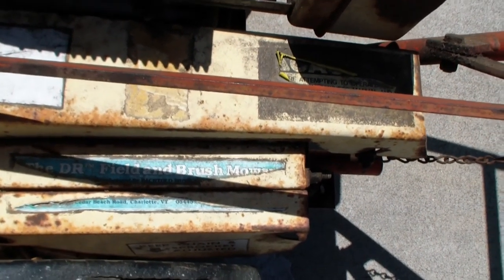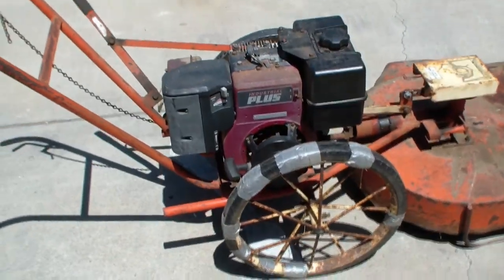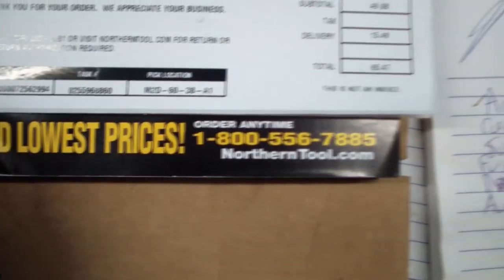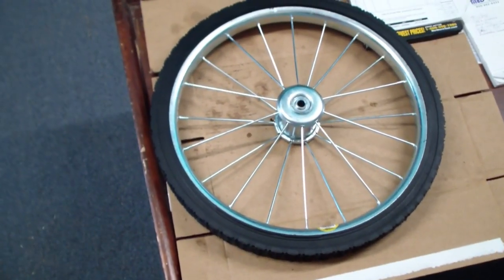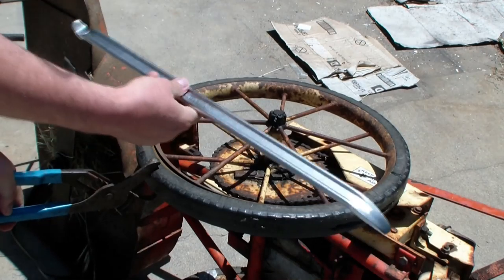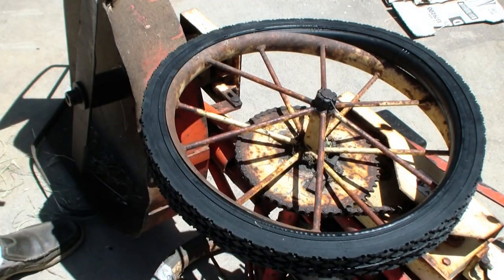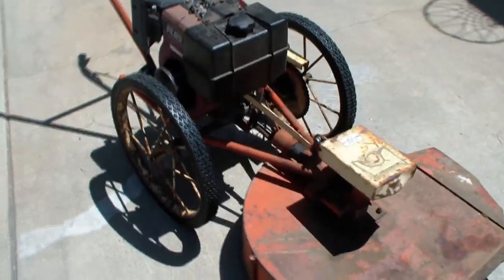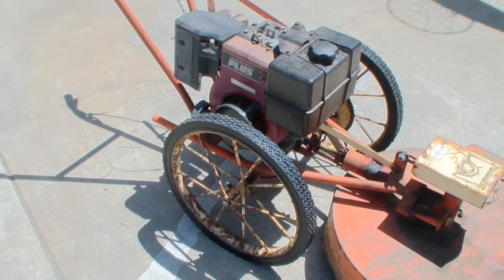DR Field and Brush Mower Tire Replacement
My Bachtold Bros original 8HP DR Field and Bush Mower had old cracked, worn out hard rubber tires. The tires are no longer available from DR Power. They told me to use Northern Tool + Equipment P/N 145121 solid spoked wheel as replacement:
This is a semi-pneumatic tire with diamond pattern just like original. It was exact fit.  The fix was a LOT easier than I expected.